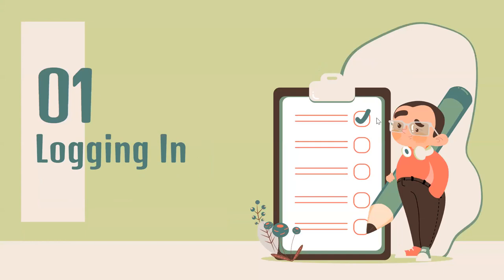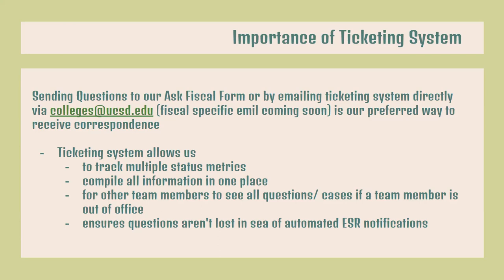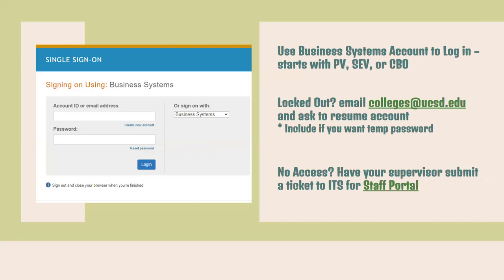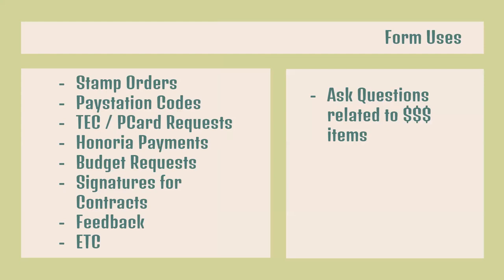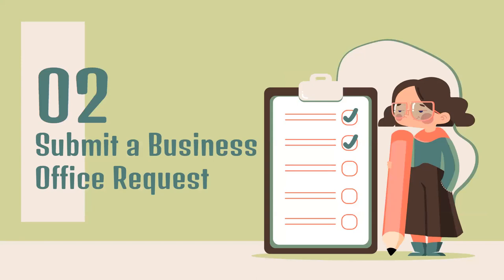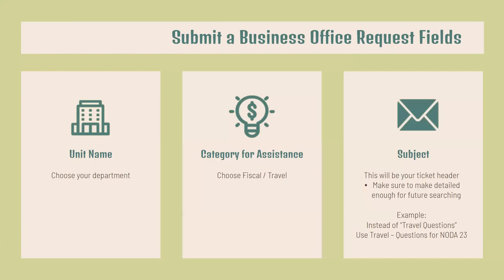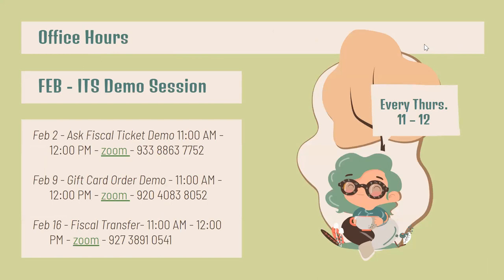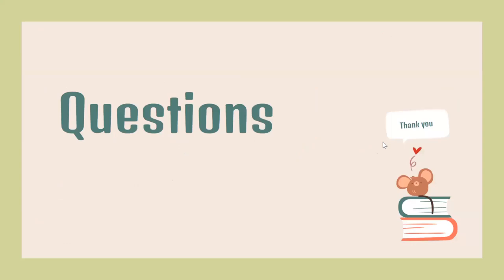ASK CBO: Fiscal Ticketing System Demo | UCBO Fiscal Training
00:00 Intro
00:19 Logging in to Ticketing System
06:17 Submit a Business Office Request
32:28 Processing Time